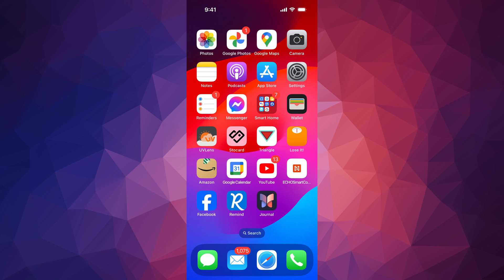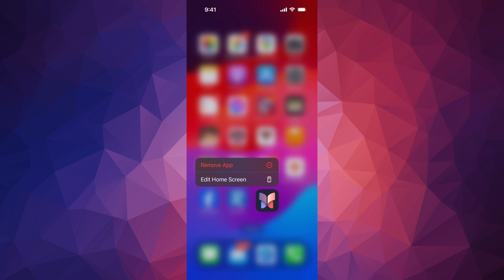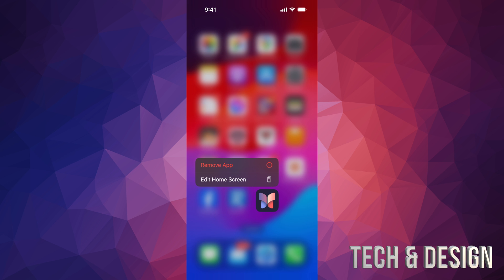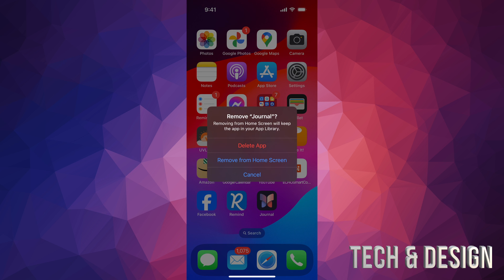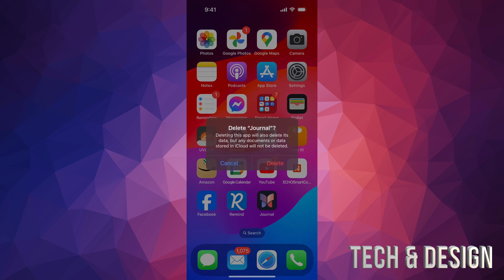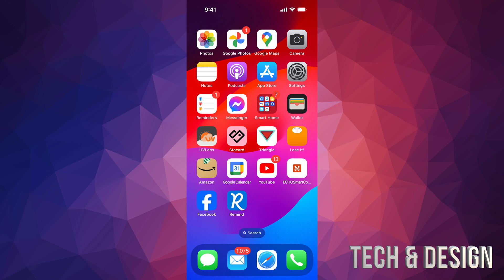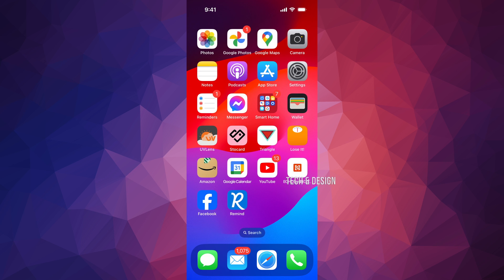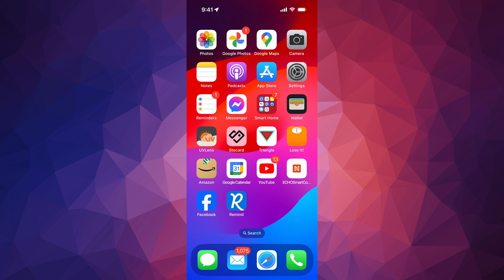How to Delete Apps on iPhone iPad 2024